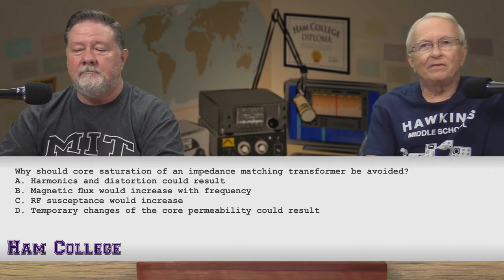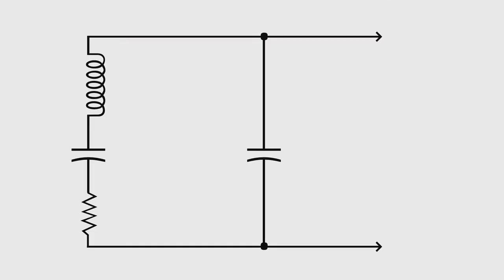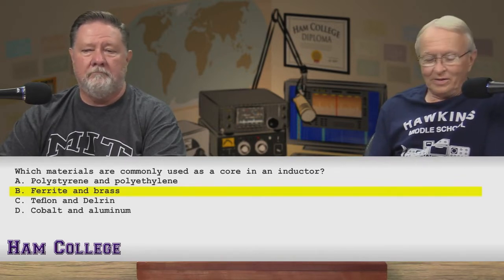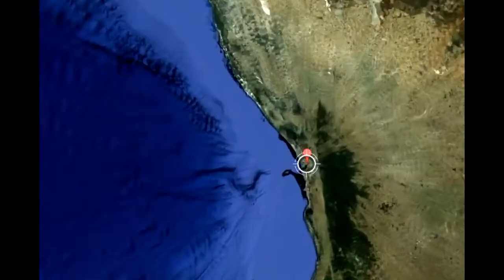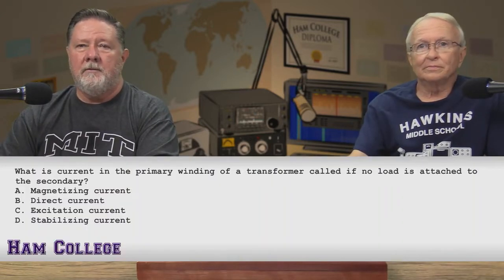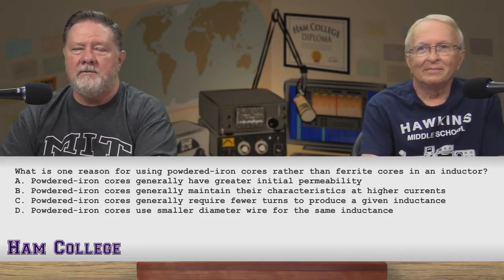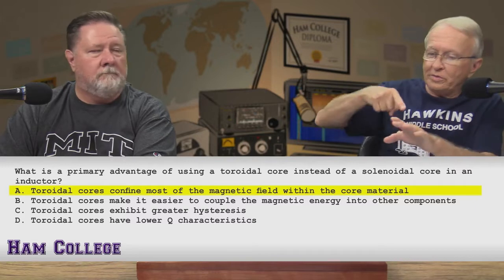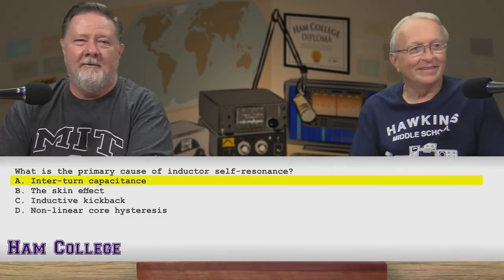Ham College 89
Extra Class Exam Questions - Part 27.
E6D Toroidal and Solenoidal Inductors: permeability, core material, selecting, winding, transformers, piezoelectric devices